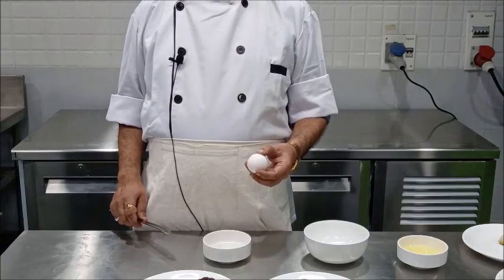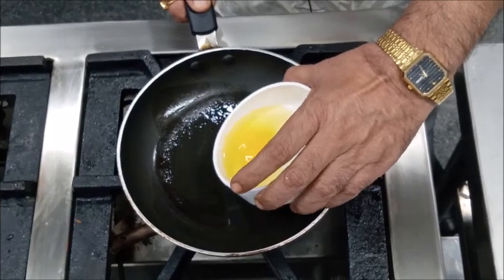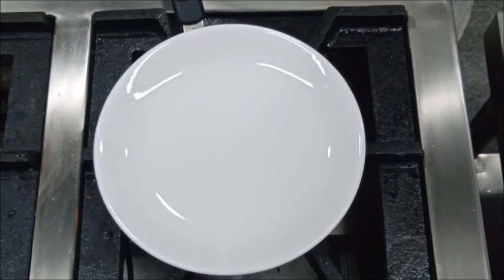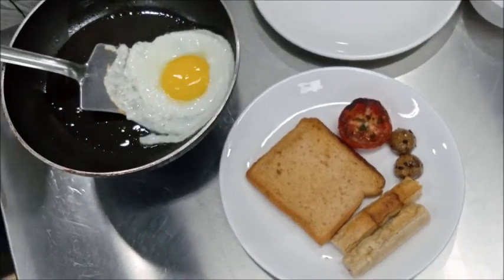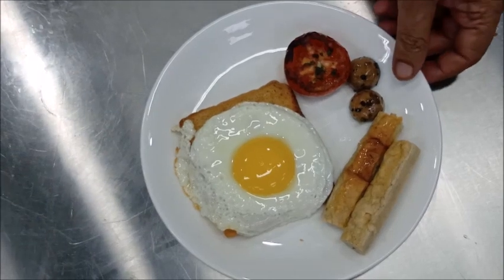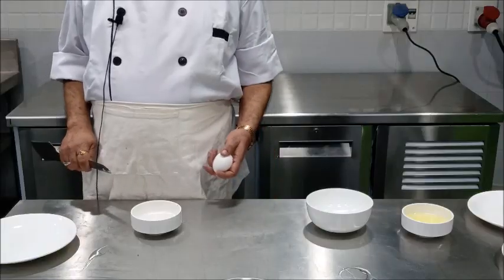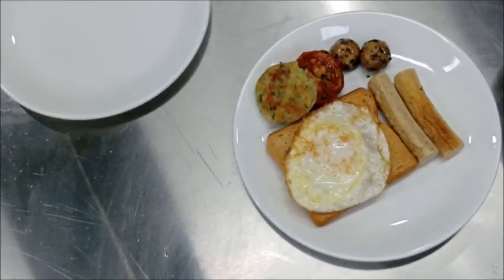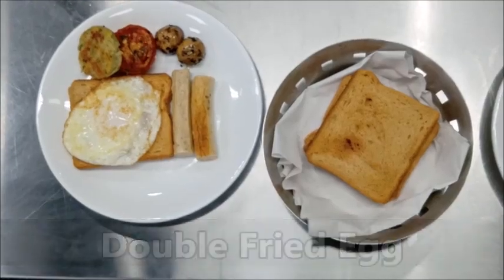Video Lecturer, Sem -I, Food Production Practical, Fried Egg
Faculty: Rajiv Mehrotra (Former Principal - IHM Lucknow, Kurukshetra, Jaipur)
Courtesy: Indian Culinary Institute Noida